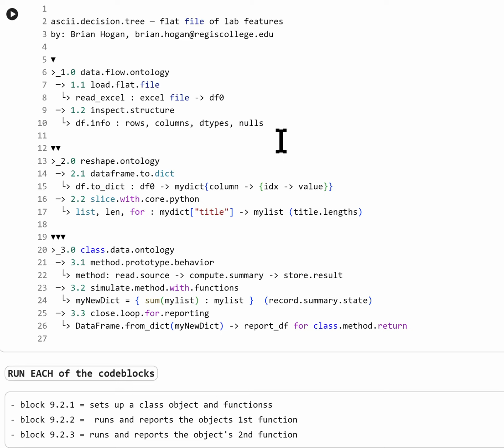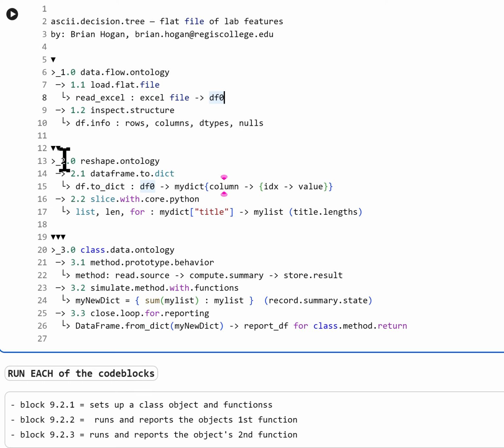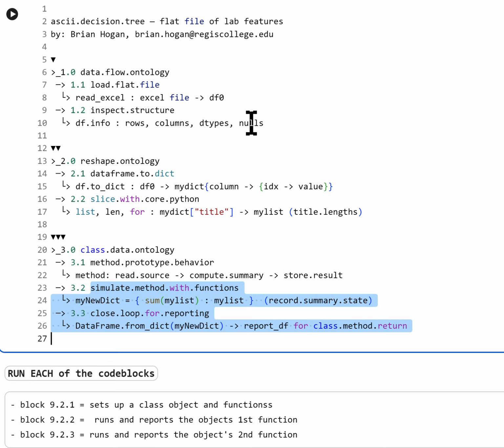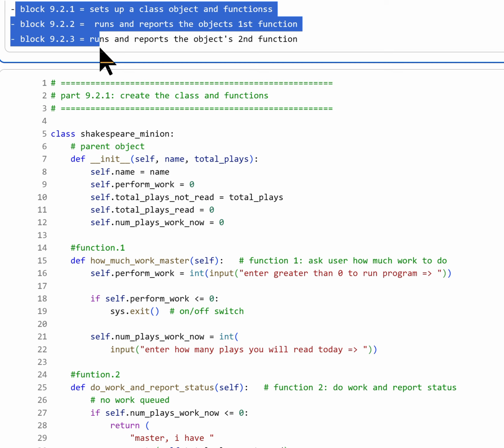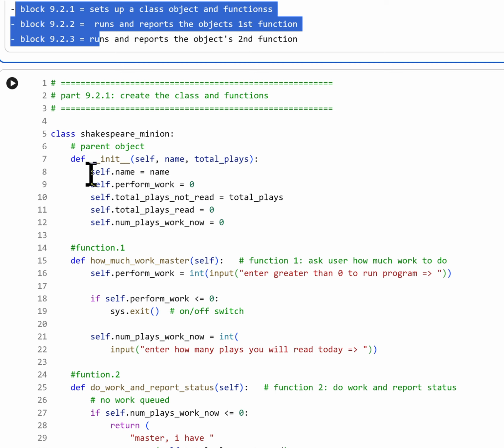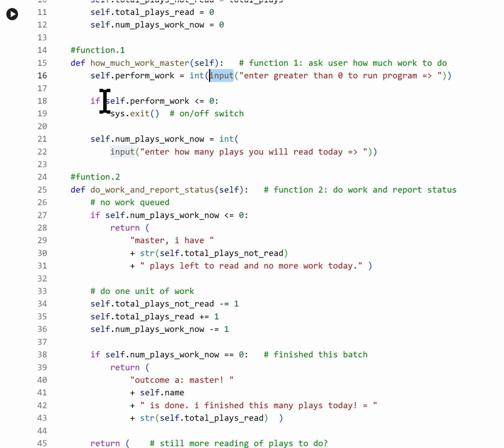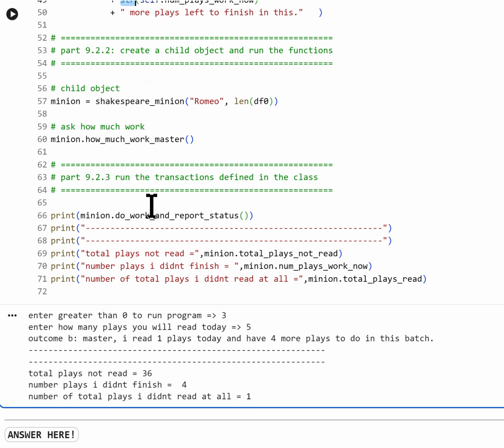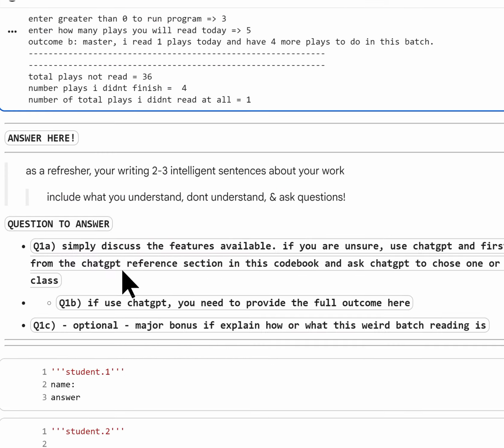L9 v4 objects methods class functions - CS105 Regis College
video.4 - Lab section 2
Intro.to.programming II: Lesson.9
7.pillars.of.python learn coding project - available to everyone